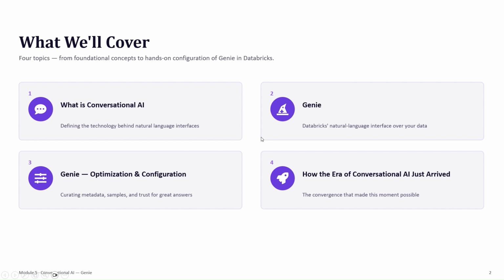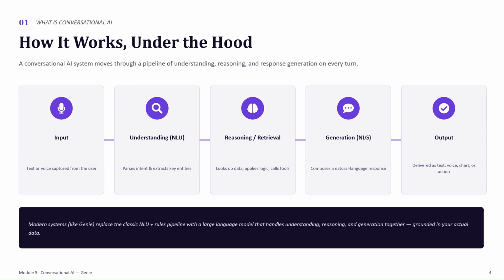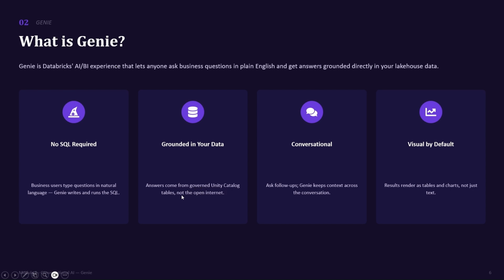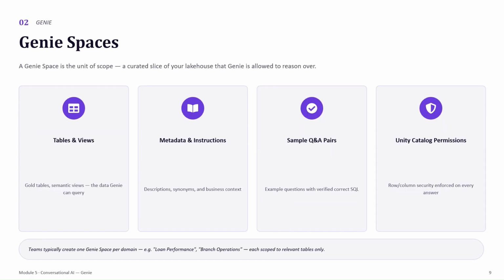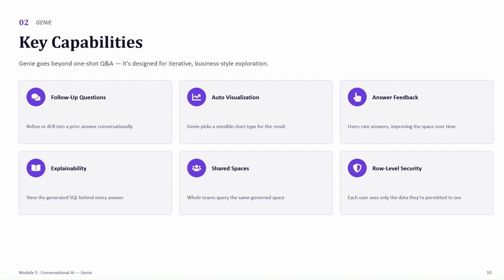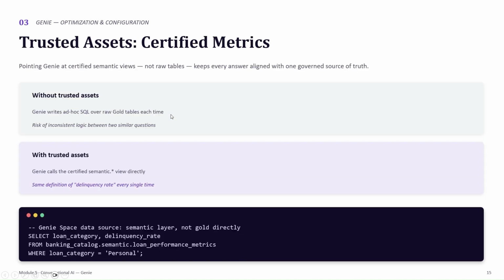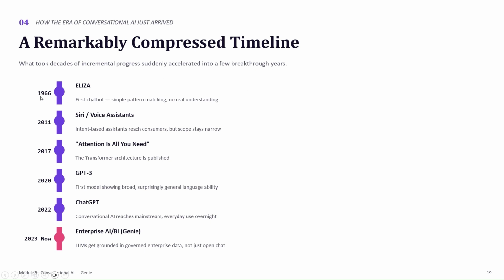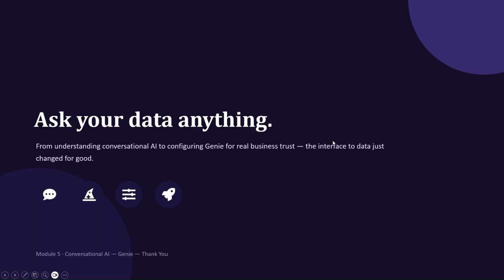Genie 01 - From BI to Conversational AI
The genie has changed the Analytics and BI landscape with AI.